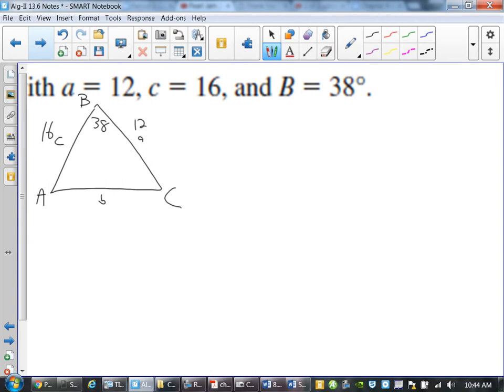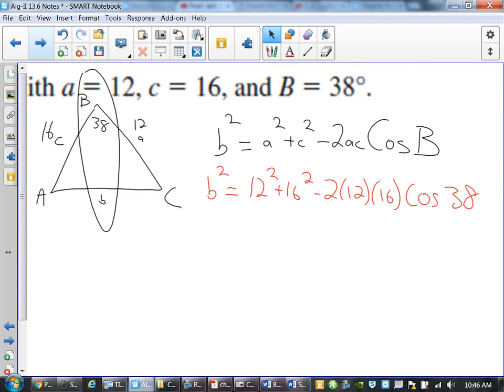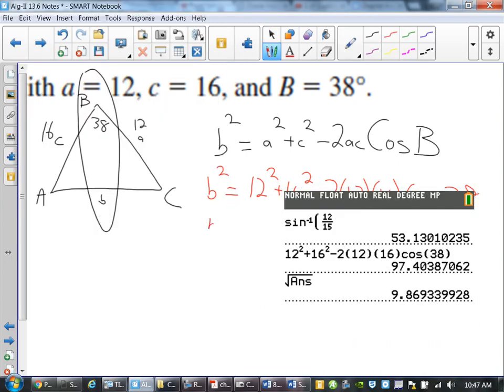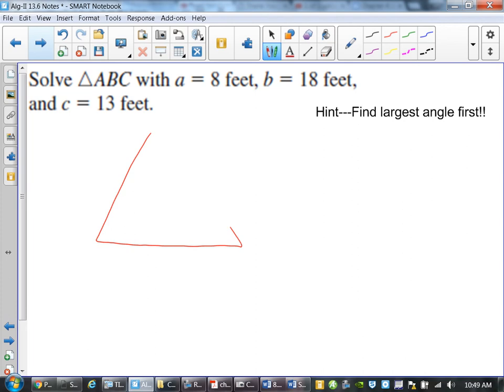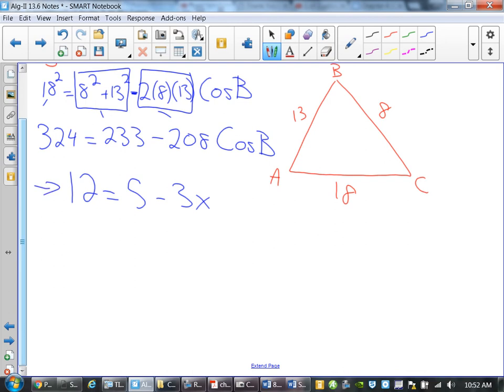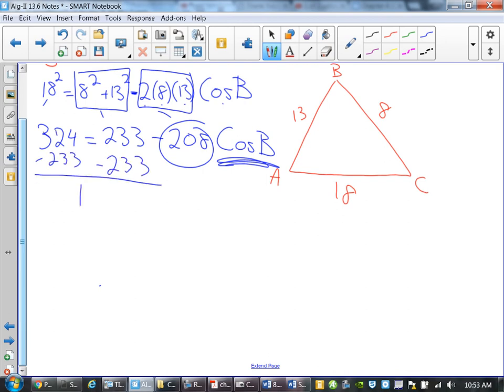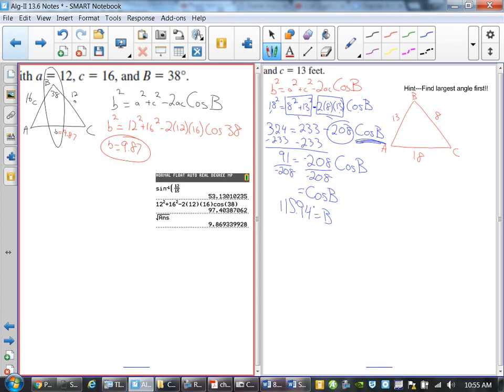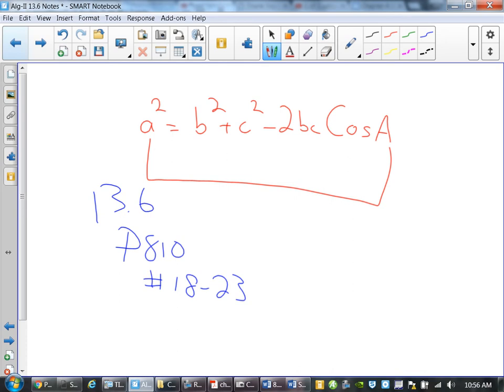February11 Law of Cosines p12